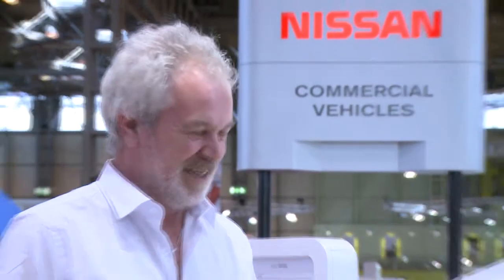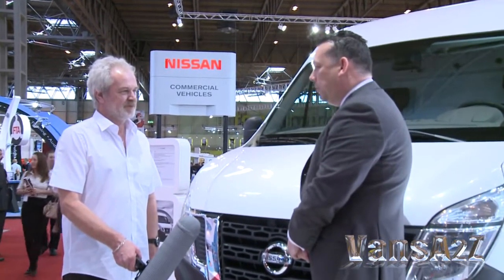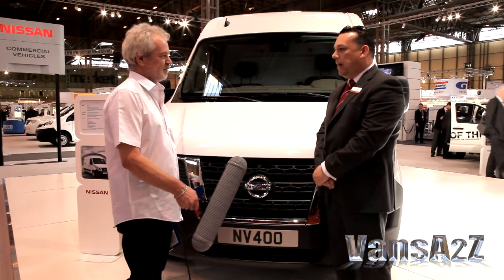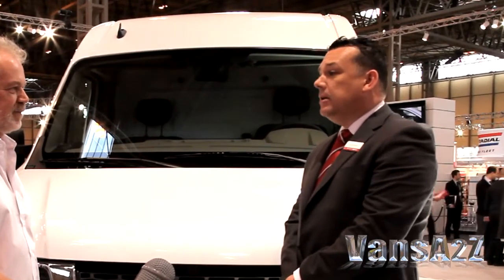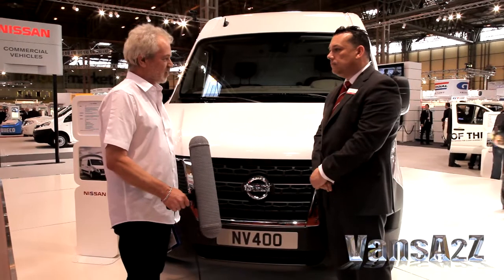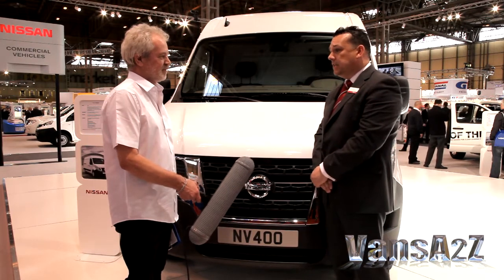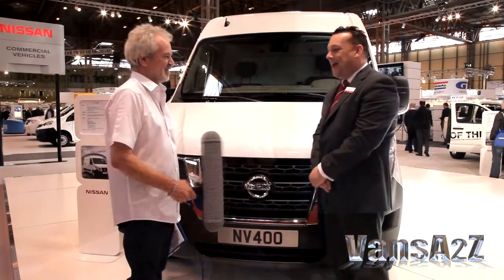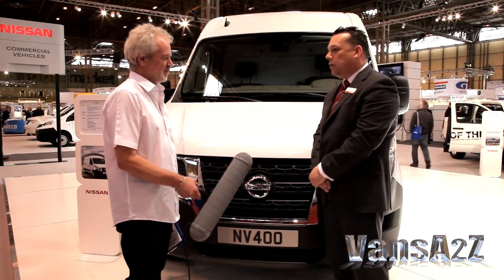CV Show 2011 Interview - Nissan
VansA2Z talks to Nissan's Francis Bleasdale